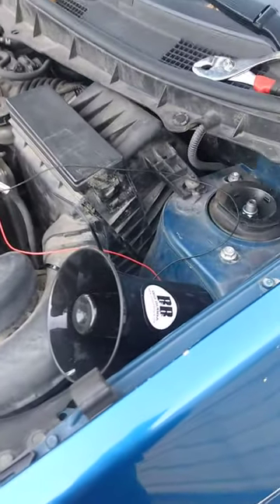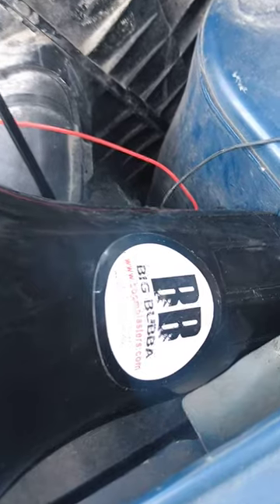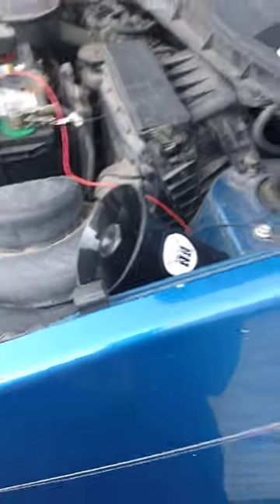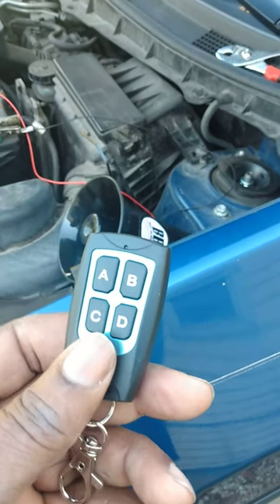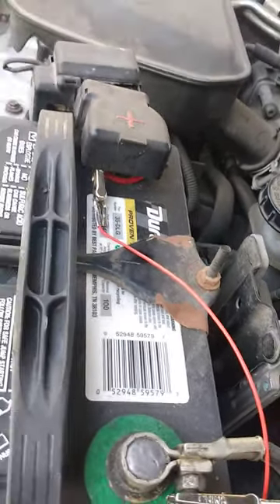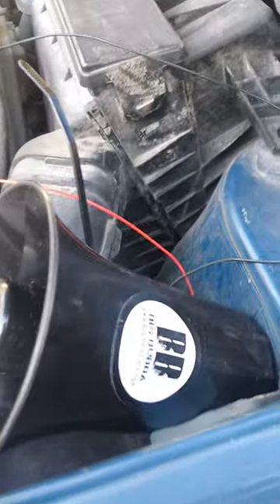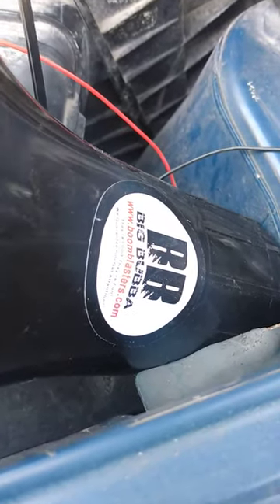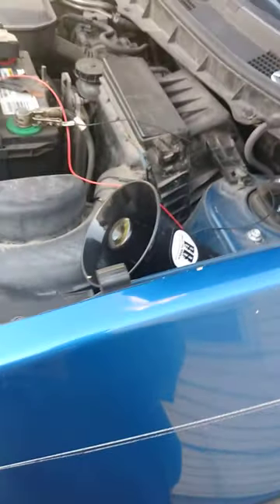Demonstrating my boom blasters big bubble horn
Installed my Boomblasters Big Bubba horn. It has 4 different sounds that can be downloaded from your MP3 Audio files from your p.c.